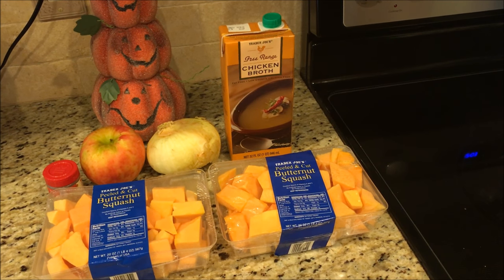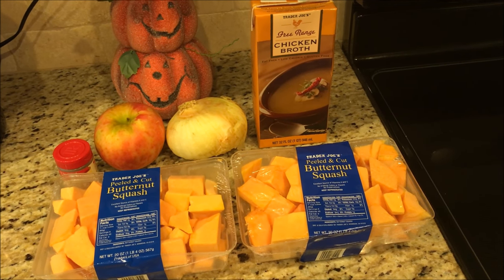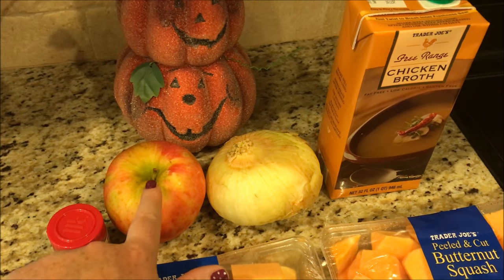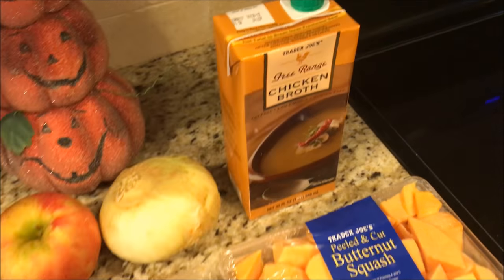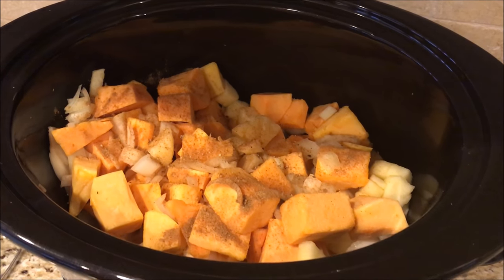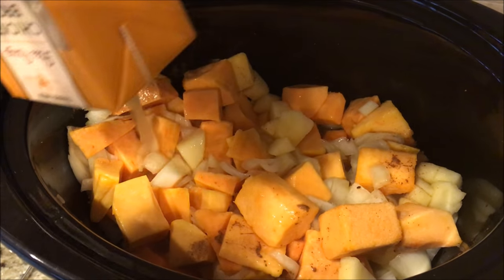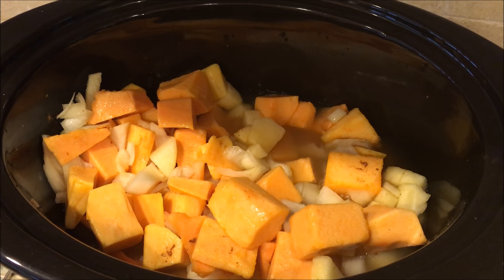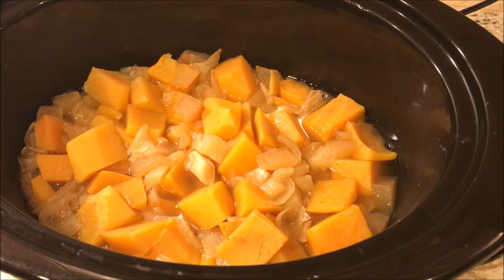Weight Watchers SmartPoints Butternut Squash Soup - 0 Points!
Looking at the recipe I see that it is a little different from how my leader makes it.  I used 1 whole onion and 1 whole apple.  Also looks like I used twice as much butternut squash.  It was delish and still 0 SmartPoints per cup.

Tools we use for weight loss:
Best body weight scale
Best food scale

Kim on WW Connect: GettingFabuless